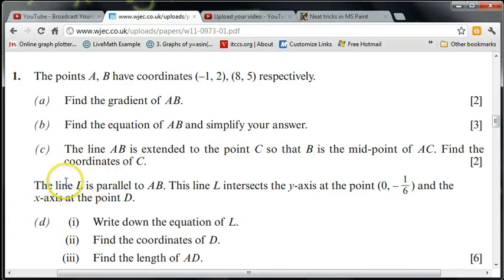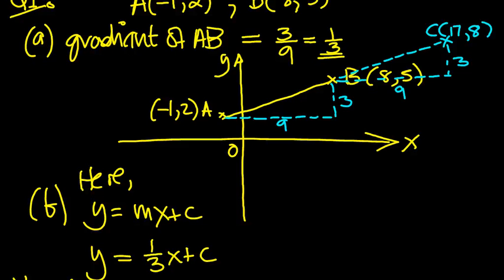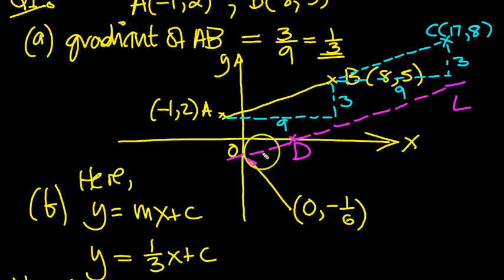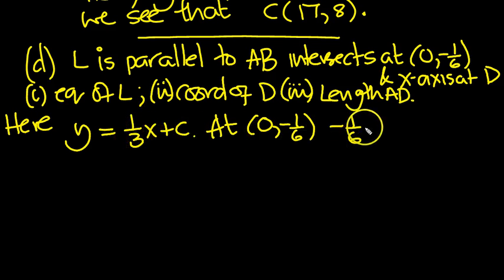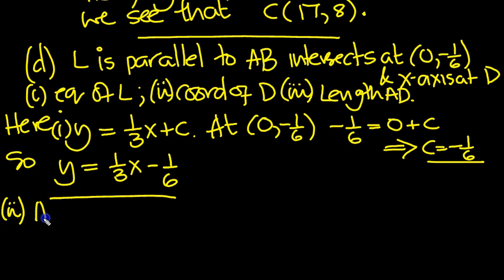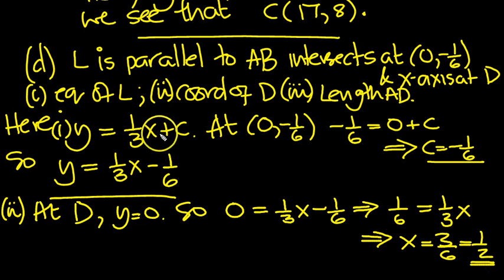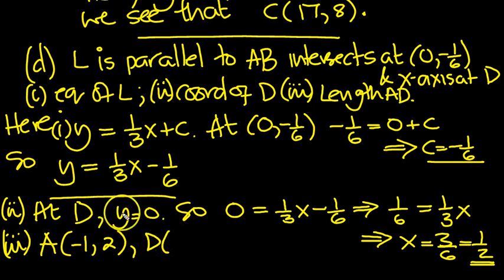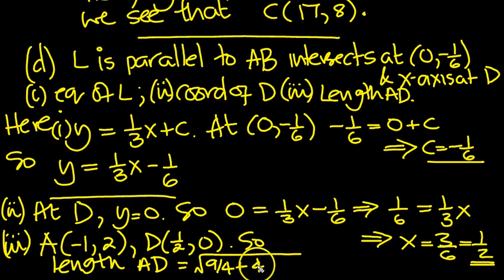Mathematics C1 January 2011 Q1d